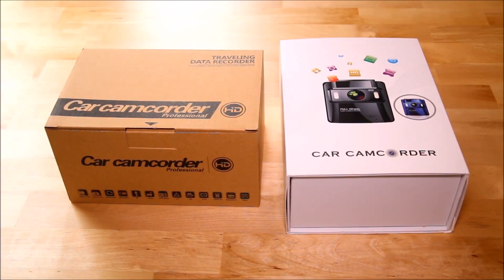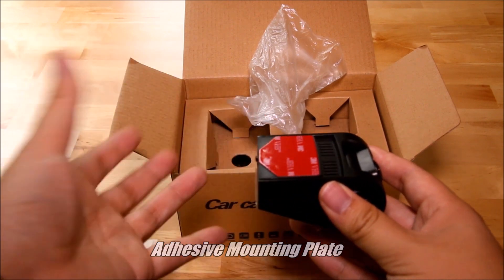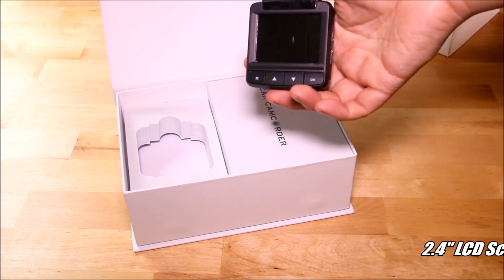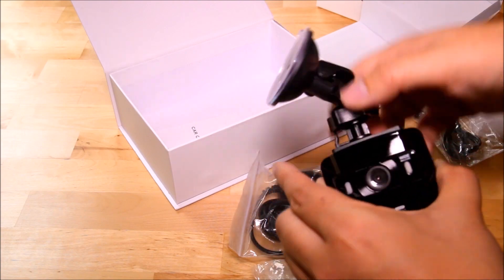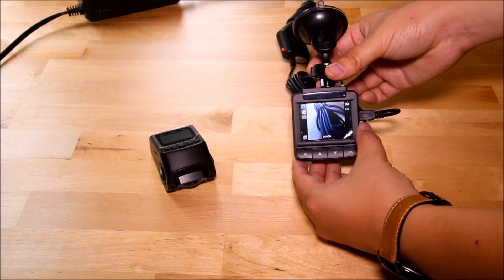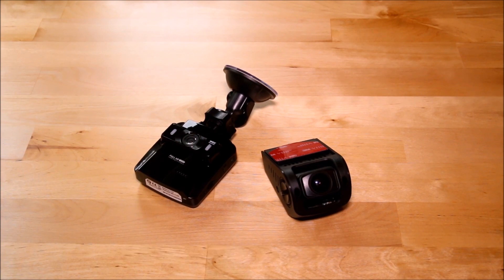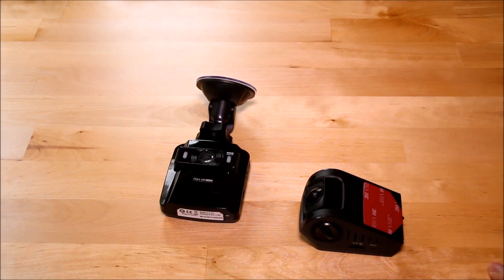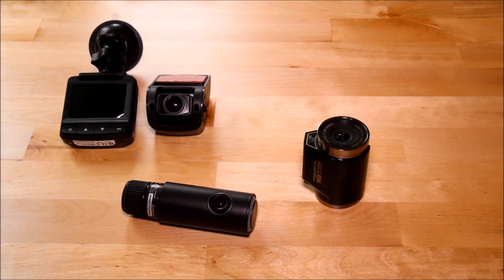Skyview G1 Car Camera & G6 (B40) Review - BlackboxMyCar